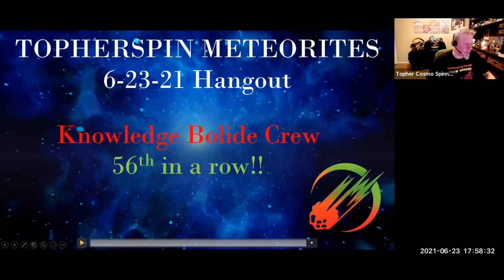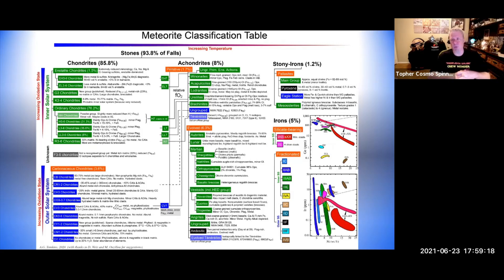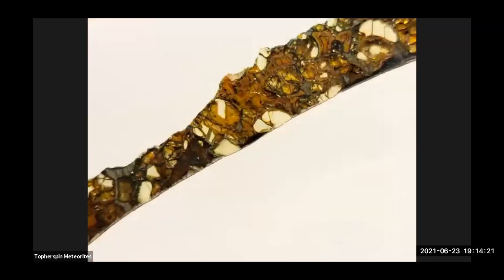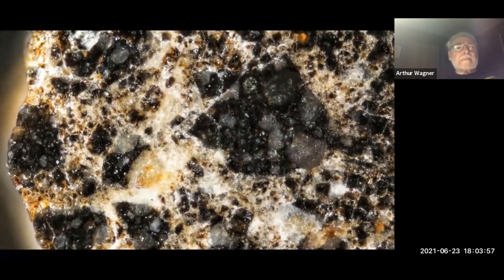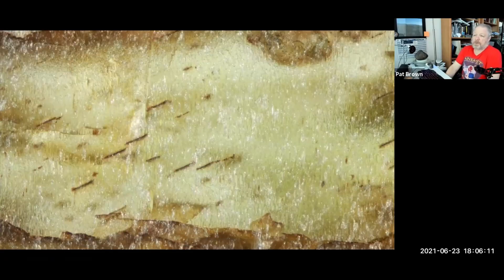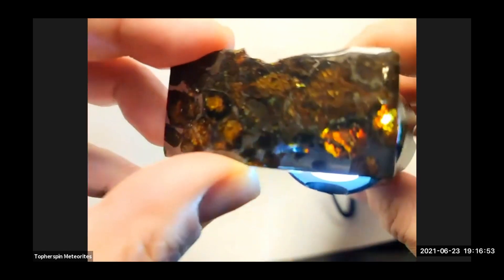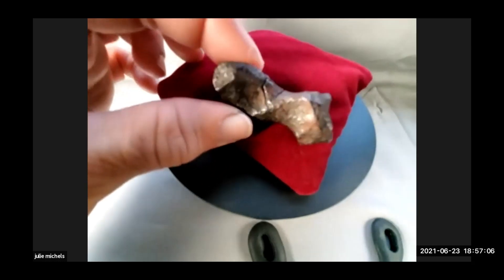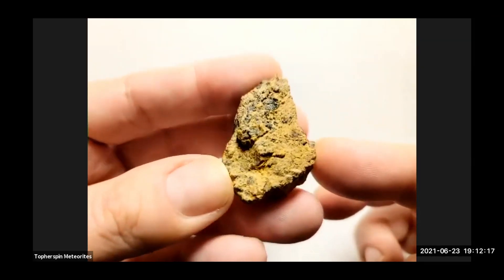Meteorite Video Hangout Highlights 6-23-21, Meteorite Talk Education Learn about Meteorite Meteor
Almost 2hrs of the weekly Hangout in under 14mins! Enjoy this sample of the science and fun during a "Knowledge Bolide" weekly Meteorite Hangout. The entire live Hangout will be posted soon...